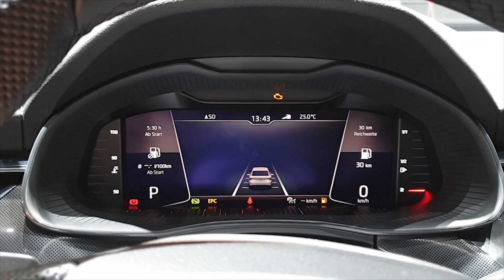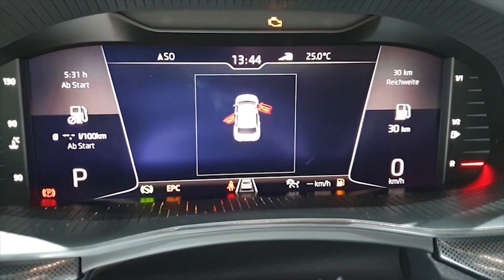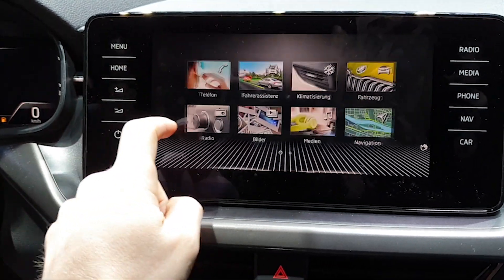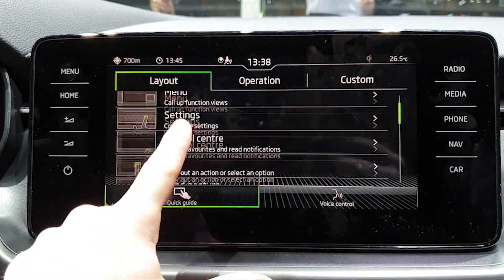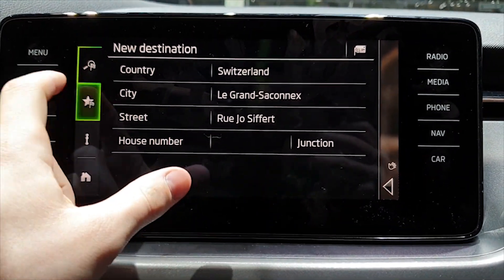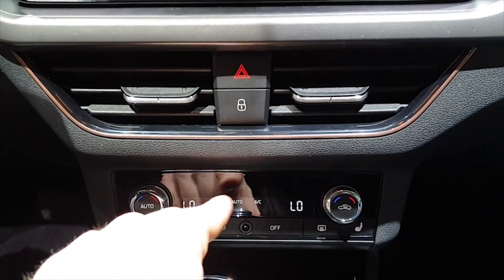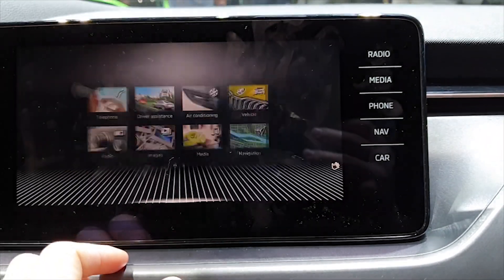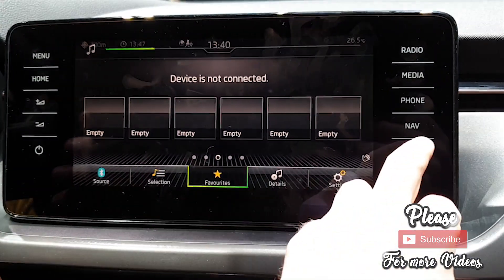New Skoda Scala, Kamiq , Kodiaq 2019 INFOTAINMENT SYSTEMS Review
With each ŠKODA model, you can take your pick of several infotainment systems up to a size of 9.2”. They all work quickly and offer numerous functions and interfaces.

APPLE CARPLAY
CarPlay takes the apps you want in your iPhone while driving and puts them right on your car’s built-in display. Compatible with iPhone 5 and higher.

ANDROID AUTO
Android Auto extends the Android platform to the car. Use familiar apps and services on your dashboard screen. Compatible with Android 5.0 and higher.

MIRRORLINK®
Whether you want to select and listen to music on your smartphone or receive turn-by-turn directions, all of this is mirrored on the central display.

With the SmartLink+ system, integrating Apple CarPlay, Android Auto and MirrorLink®, the car’s infotainment system lets the driver use the phone safely while driving. You can also handle calls and messages, listen to music or use the navigation with ease via the infotainment system. The SmartLink+ system also includes the SmartGate function. It enables you to connect your smartphone to the car via Wi-Fi to access interesting data about your drive, like driving economy, driving dynamics or service information.

You can keep the maps in your navigation infotainment system up-to-date by using the Update Portal.

MyDestinations is an administrative tool that lets you import, create and manage individual points of interest.

Take a look at an overview of mobile devices compatible with the inbuilt ŠKODA infotainment systems.

Whichever of the ŠKODA models takes your fancy, it’ll have the latest connectivity options. Access your car remotely with a smartwatch or let it call for help itself if there are any problems. The smallest model, the CITIGO, uses Move&Fun to transform your smartphone into a powerful infotainment system that can be used for calls and navigation.

Try out the ŠKODA apps, giving your smartphone a host of new features and access to exclusive content. Check your car’s status remotely, watch live sports, or play a game or two.